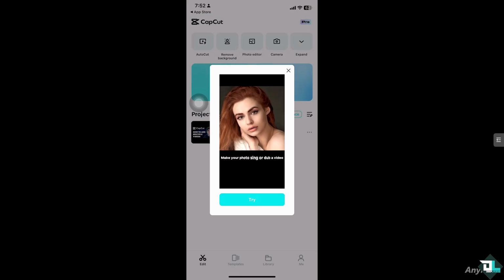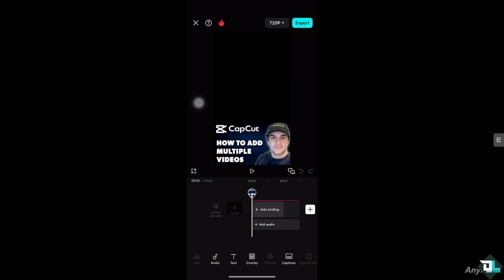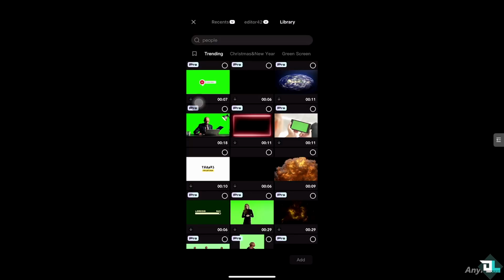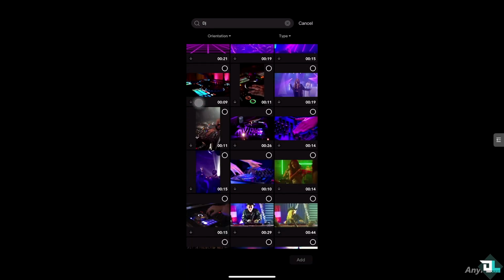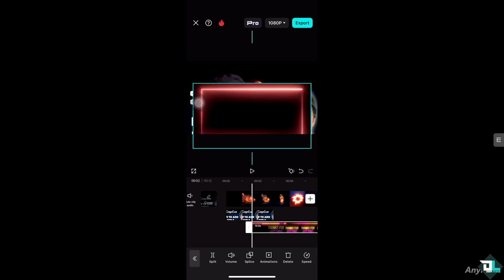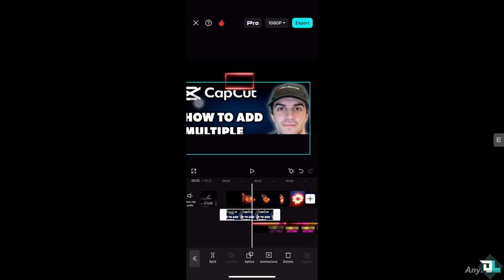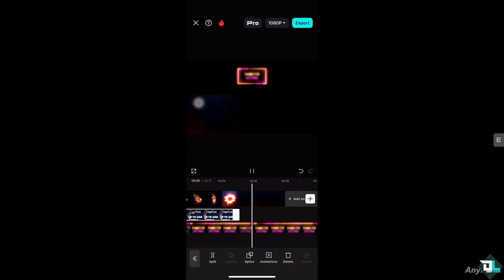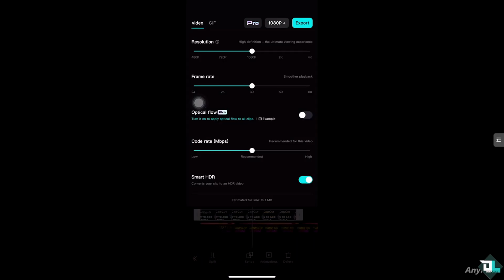How to Add Multiple Videos in Capcut (Full 2025 Guide)